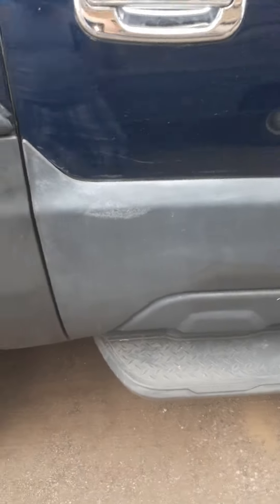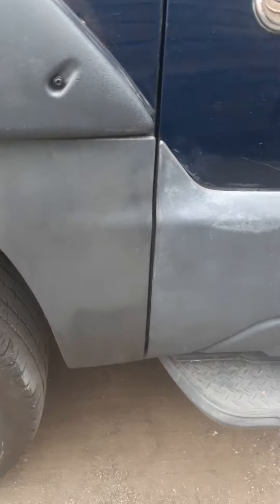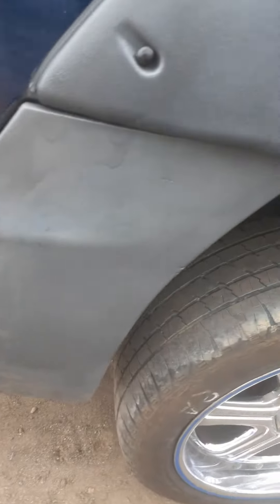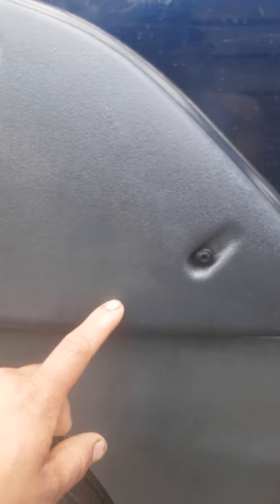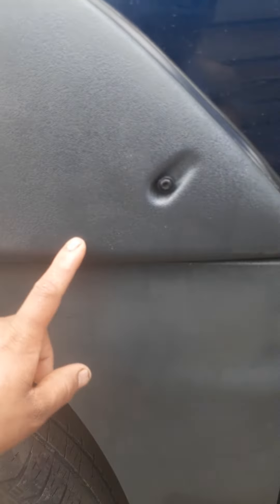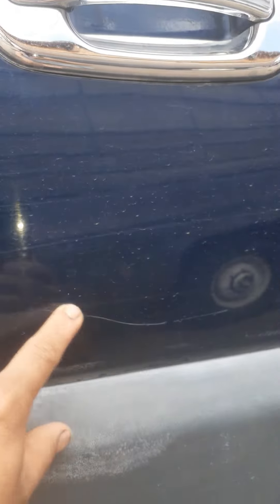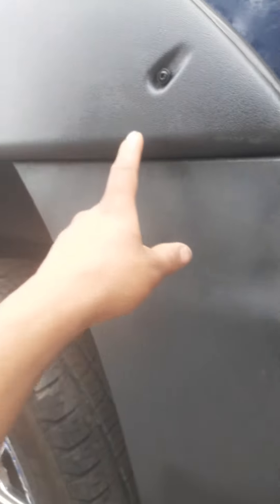cladding plastic restore using clear coat